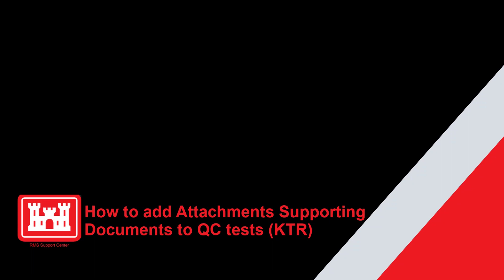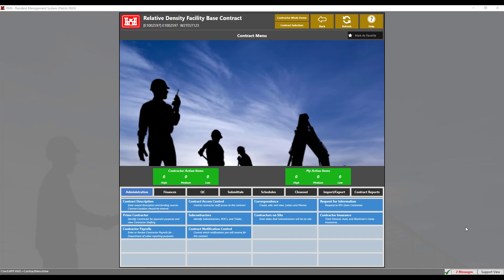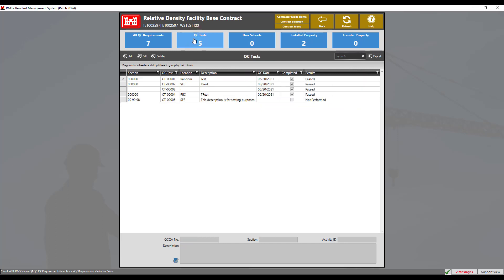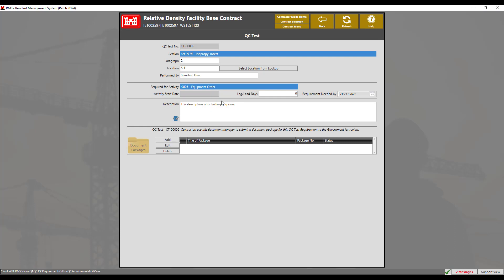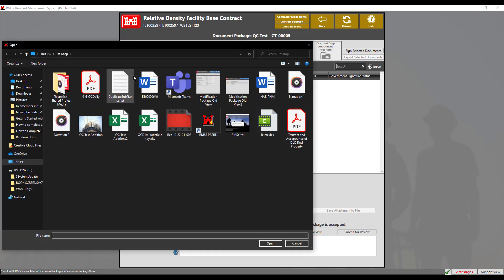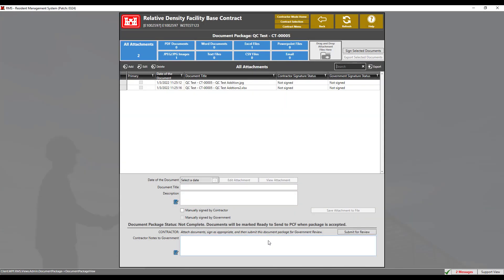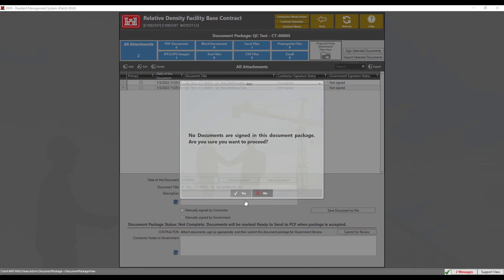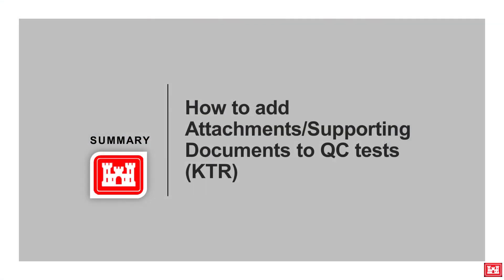How to add Attachments and Supporting Documents to QC tests (KTR)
Table of Contents:
00:18 - Introduction
00:37 - Adding Attachments/ Supporting Documents
00:58  - Adding a document package and attaching documents
01:41 - Summary